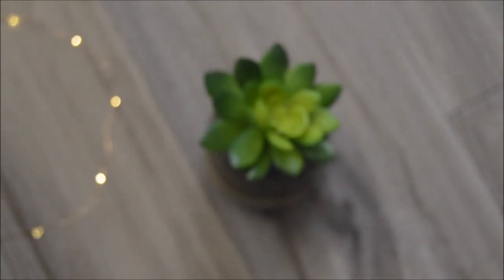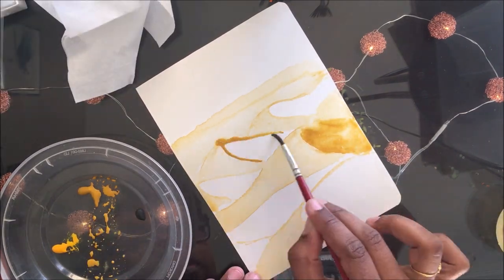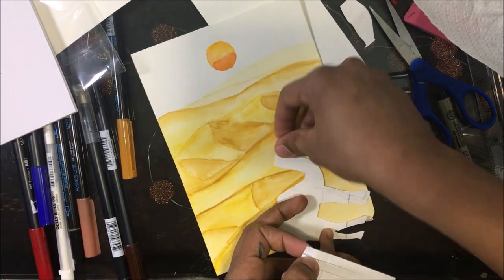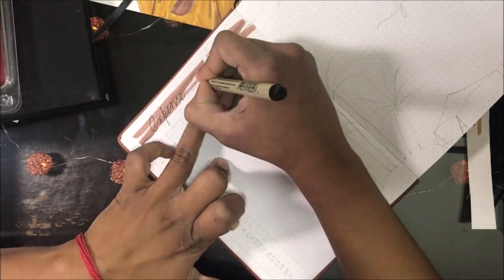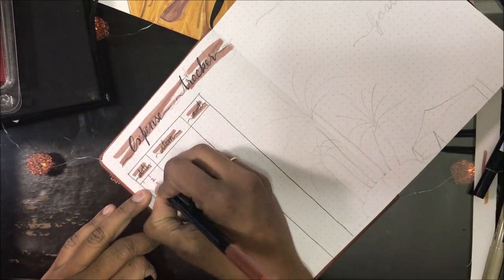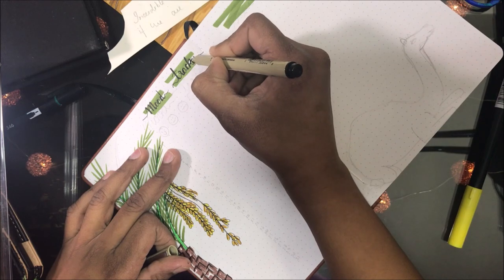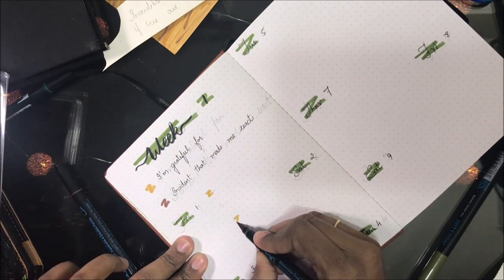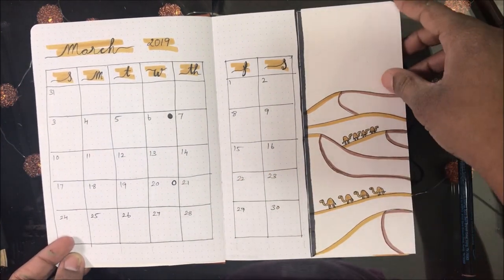Bullet journal | plan with me | march 2019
hello friends this is my first ever youtube video. Hope you like it. I am sure i will improve in future videos  to come.
 I love to observe myself the way i reacted to any situation or person and correct it if i was wrong or out of temper. that helps me to be aware of myself the next time .so i thought i will note it down and thus i ended up in a bullet journal . I am  so excited about this video. hope you enjoyed it.